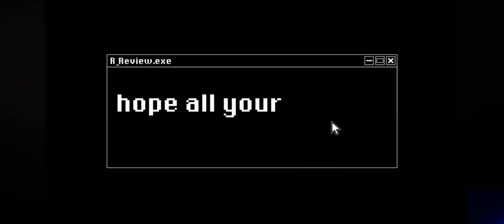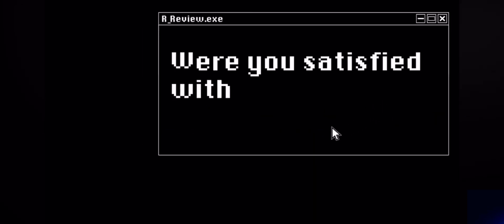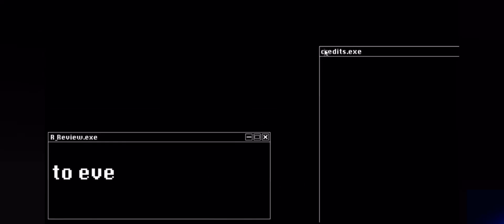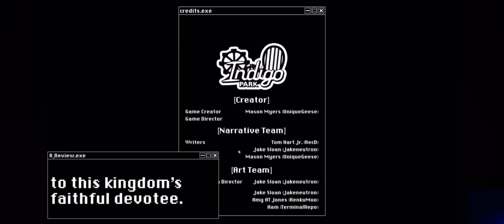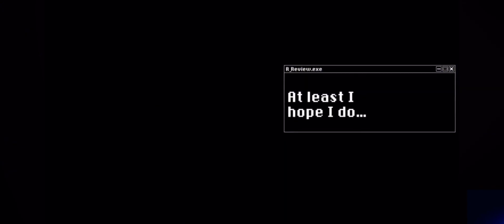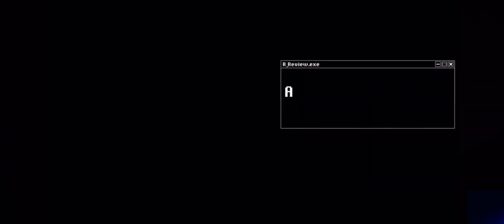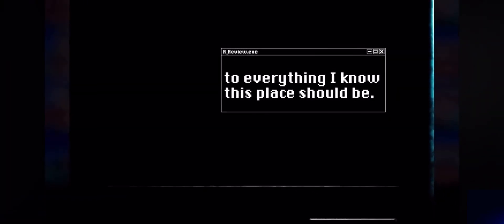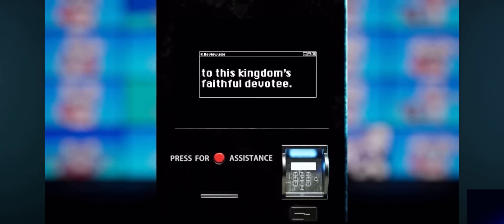So I ruined the Indigo Park chapter 1 credits🤣